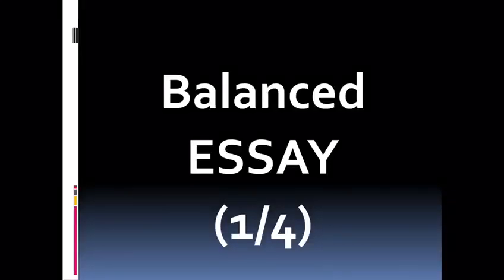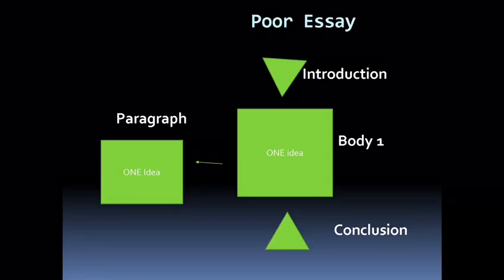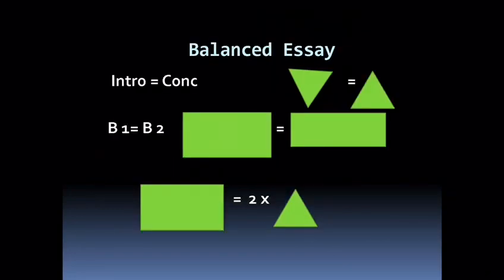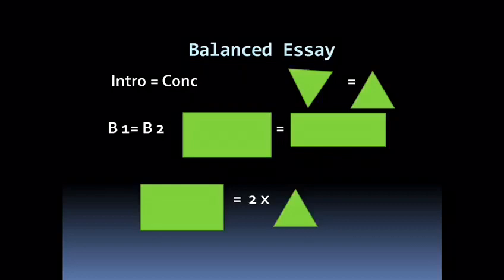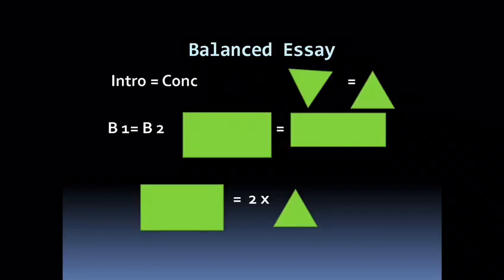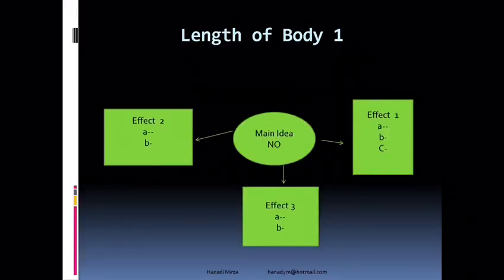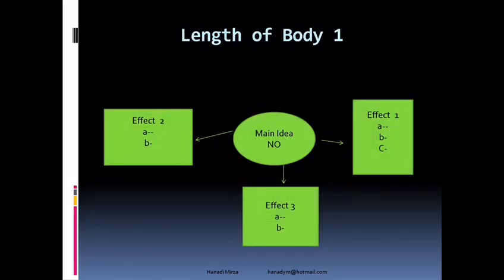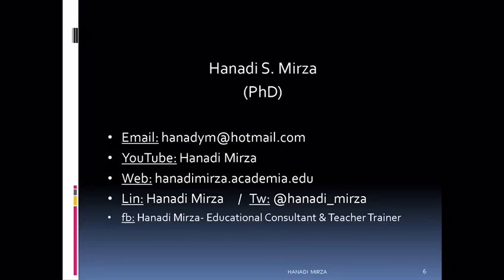how to Write a Well Balanced ESSAY (EW 1/4)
Here is how you can write a well balanced essay. This is the 1st video in the series on Essay Writing (EW 1/4).

For more details:
Web: hanadimirza.academia.edu

Linked in: Dr. Hanadi Mirza